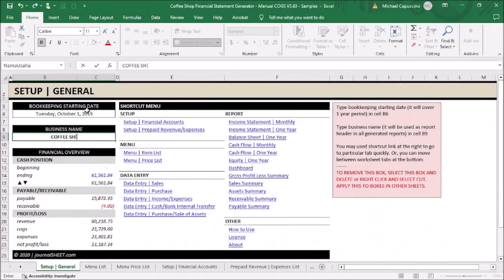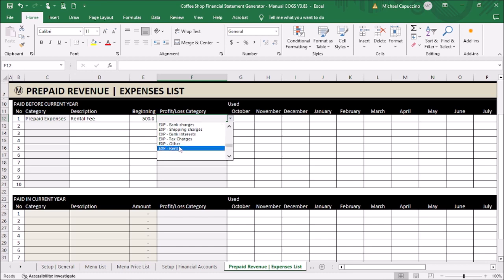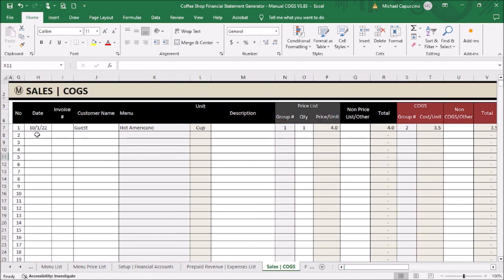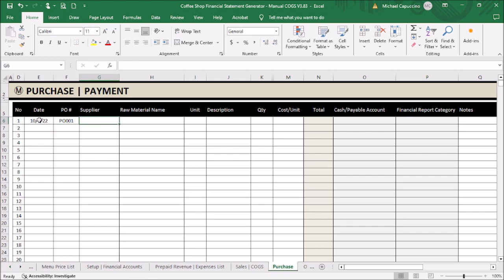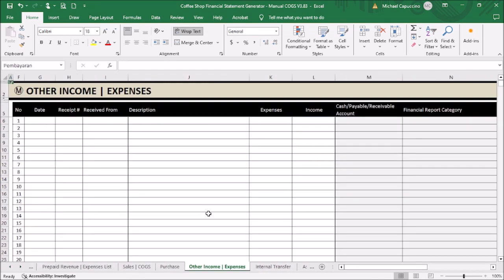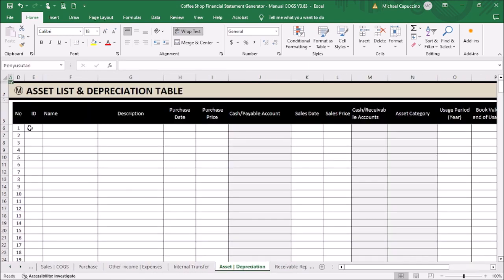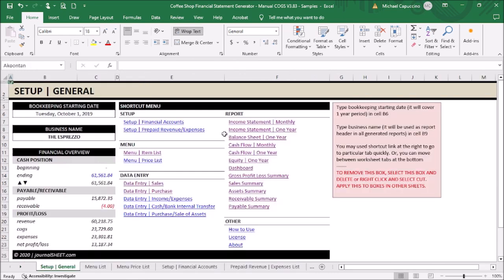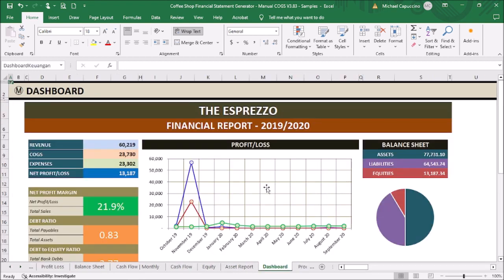Bookkeeping and Financial Statement Generator for Non Accounting People Tutorial (Manual COGS model)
This is a tutorial for Bookkeeping and Financial Statement Generator for Non Accounting People used in Excel or Google Spreadsheet. There are several models and this is the model with Manual COGS (Cost of Goods Sold) input.

Manual COGS means you need to entry COGS for each product manually. It fits service business or trading business with not many item inventory.